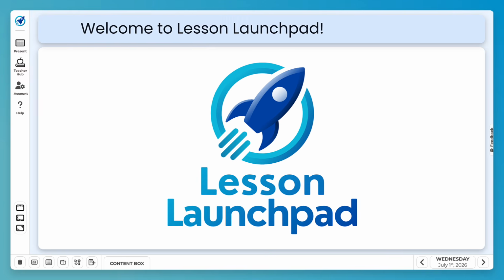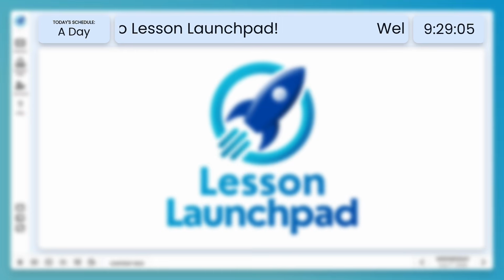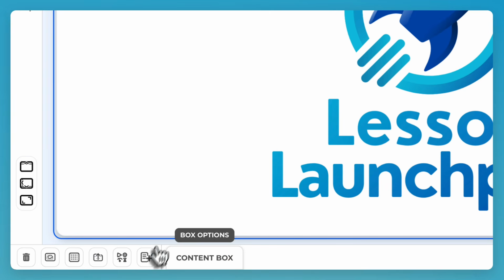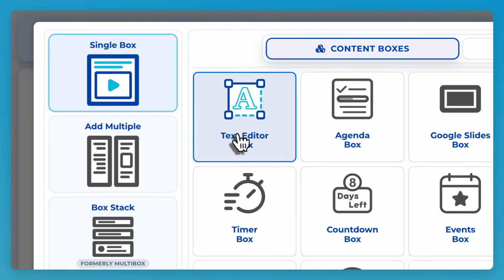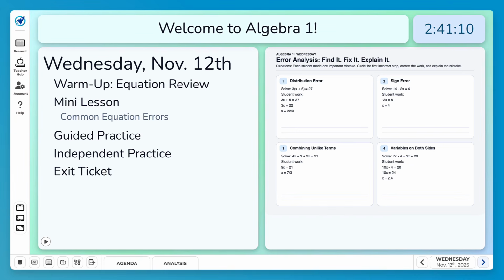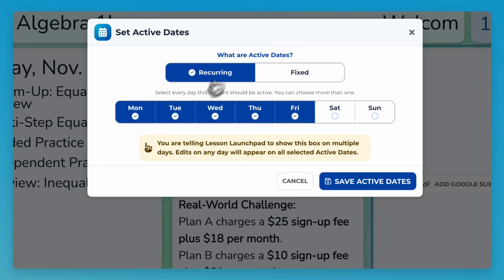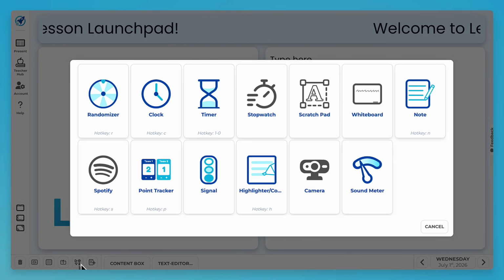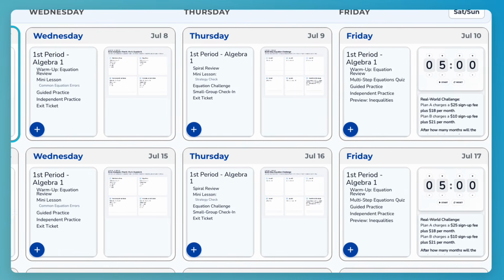The Present Screen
Welcome to Lesson Launchpad!

In this video, you’ll get a quick tour of the Present Screen—the classroom-facing screen you’ll use to display lessons, resources, timers, widgets, announcements, music, and more throughout the school day.

You’ll see how to:

• Navigate between classes and lesson content
• Use the sidebar and Present Screen controls
• Open and interact with widgets
• Display different types of classroom content
• Customize what students see on screen
• Use Lesson Launchpad to keep your classroom routines organized and running smoothly

By the end of the video, you’ll have a solid understanding of how the Present Screen works and be ready to start using it in your own classroom.